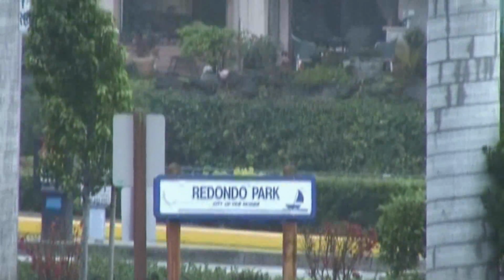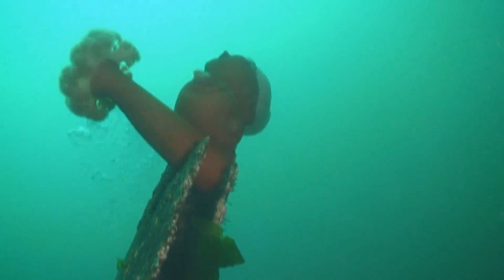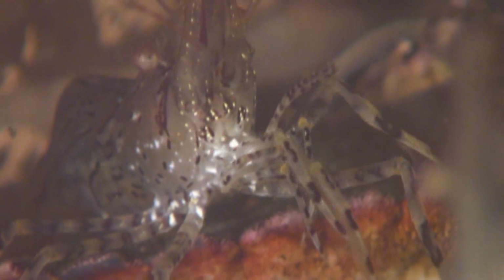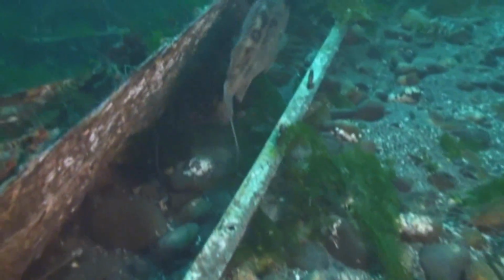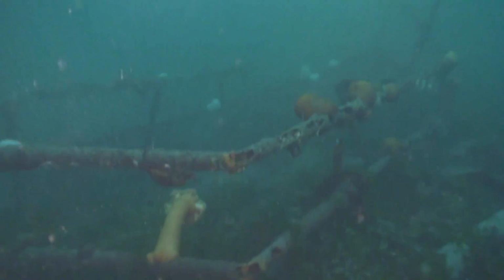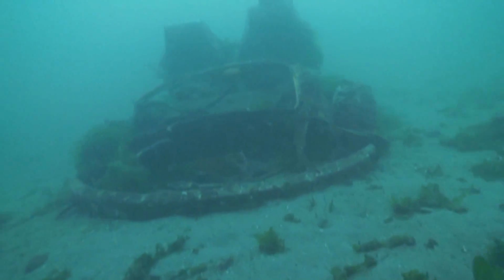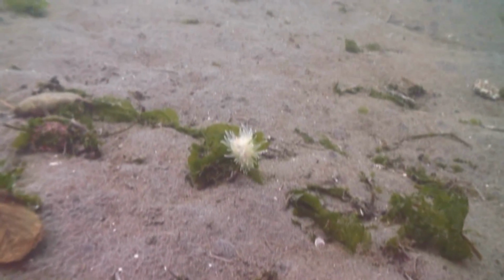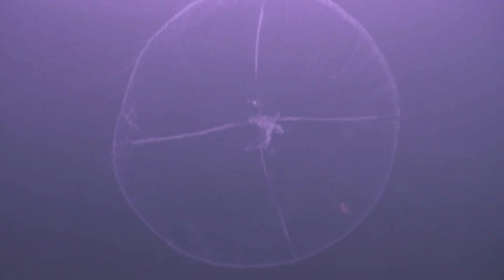Scuba Dive Redondo, WA Nov 2010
Marker Buoy Dive Club at Redondo Beach in city of Des Moines, WA.  Nice easy dive.  See the deteriorated VW, sunken boats, fish, shrimp, boats.